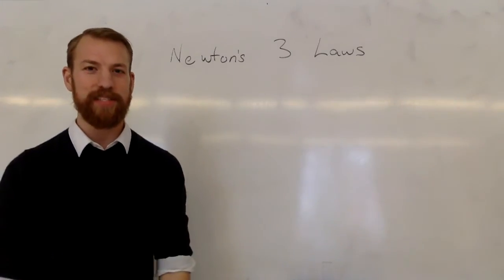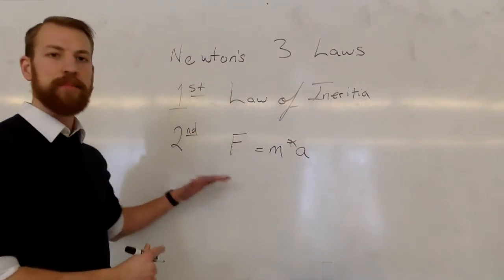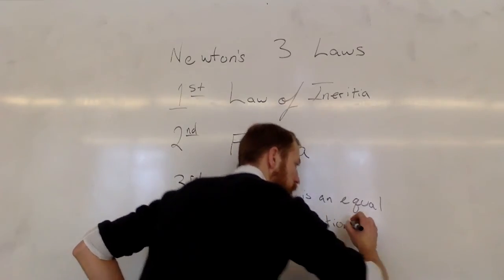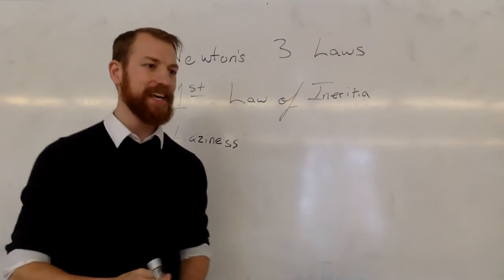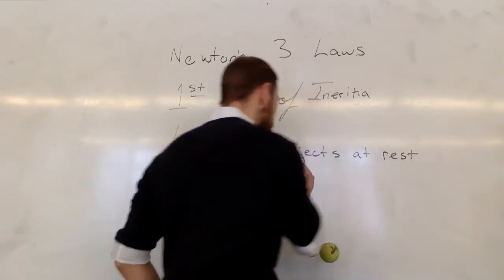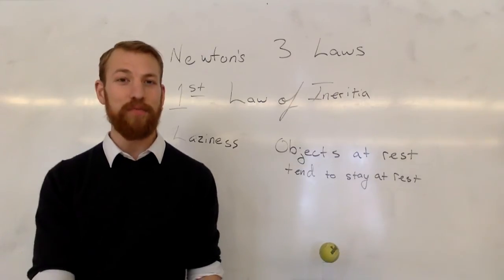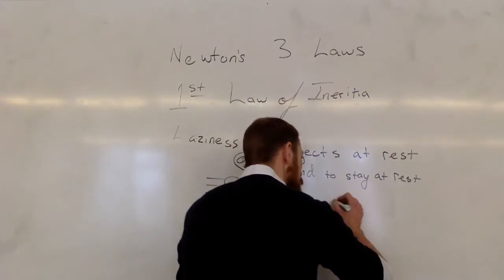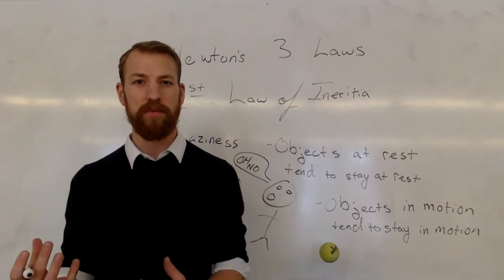2015 - 02 Newton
For the second lesson we will discuss Newton's 3 laws of motion.